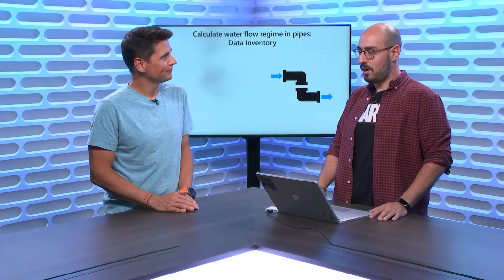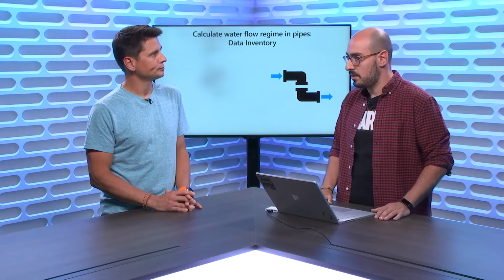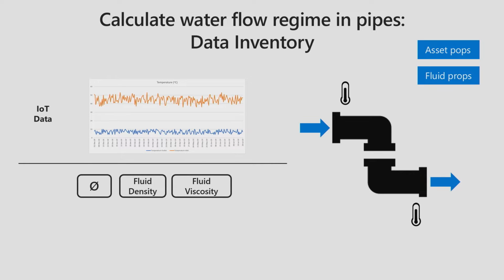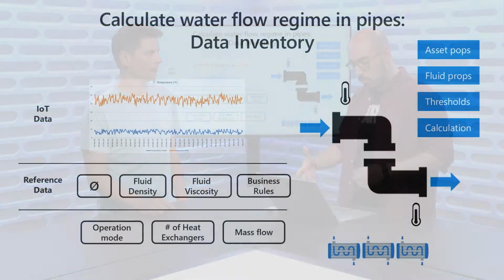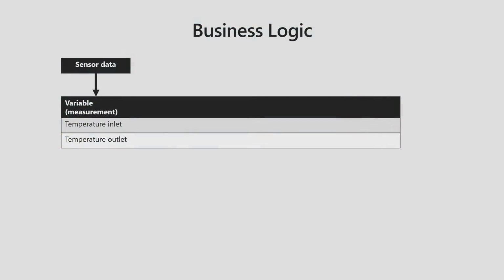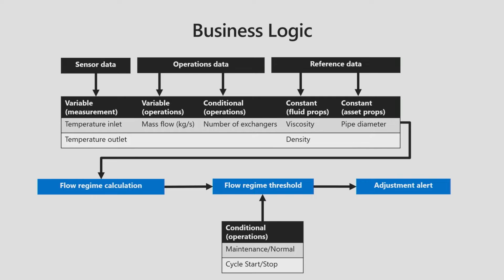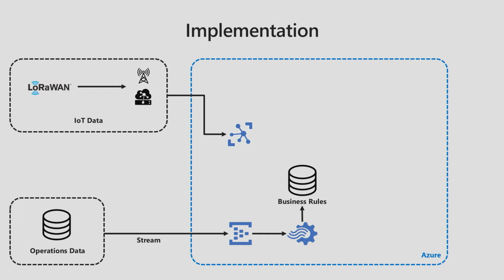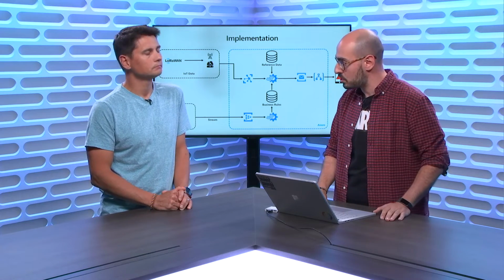Solving business problems at scale with IoT and context data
Enterprises nowadays are looking for ways to become more efficient by utilizing IoT to minimize safety incidents and maximize the lifespan of their assets. In this episode we will discuss a real-life scenario from process manufacturing. Let's look at a real life scenario: with the use of non-intrusive LoRa sensors and Azure IoT, we calculate the flow regime inside industrial pipes and gain insights about the remaining useful life of the asset, while lowering the exposure risk of field engineers.